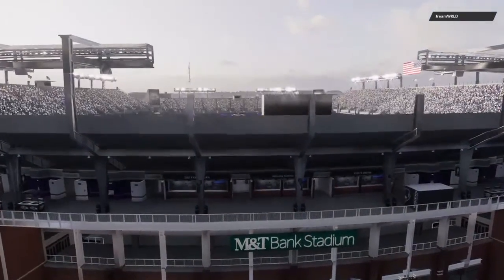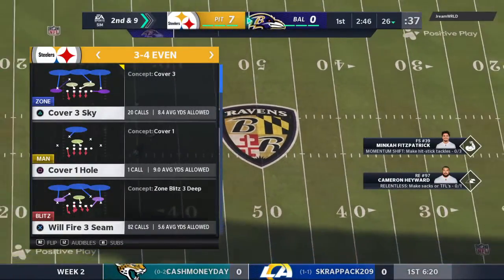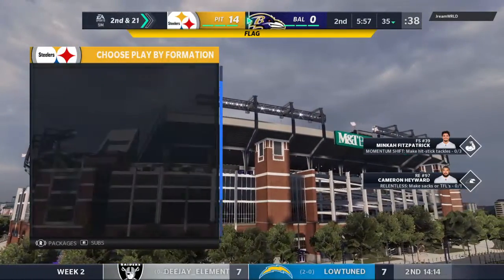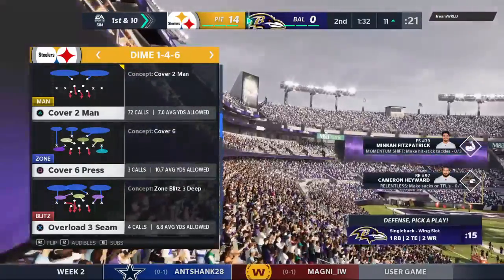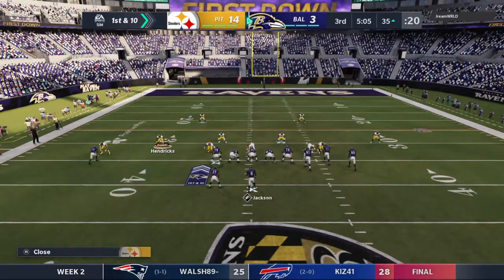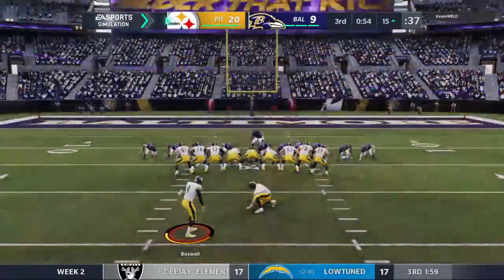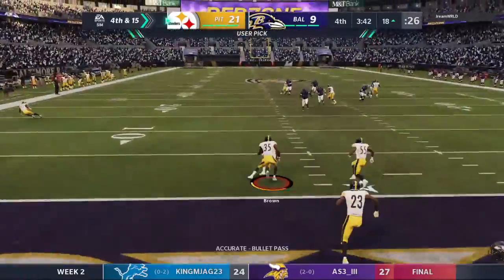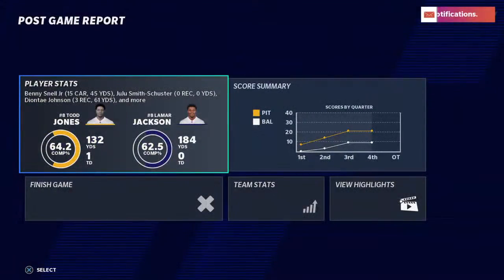MSFL.tv: S44 Week 2: Steelers @ Ravens